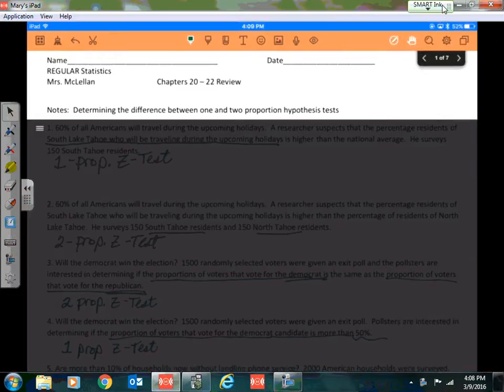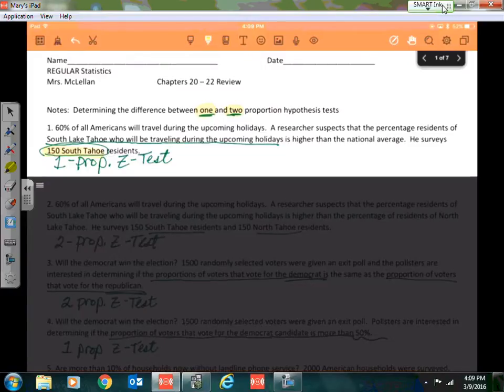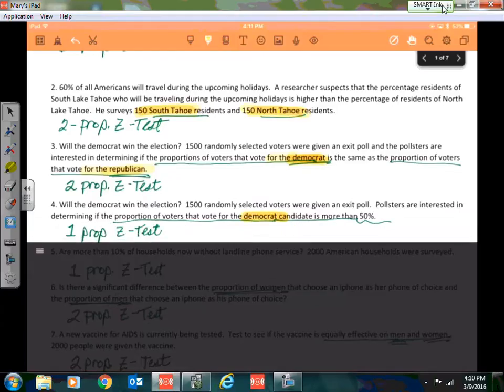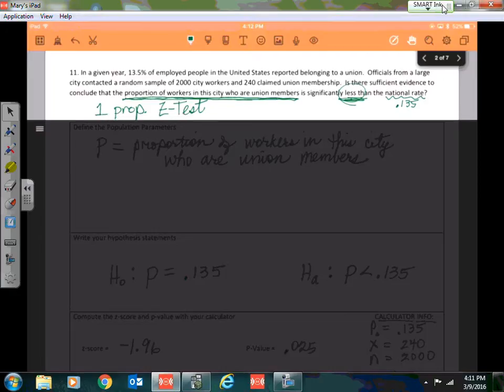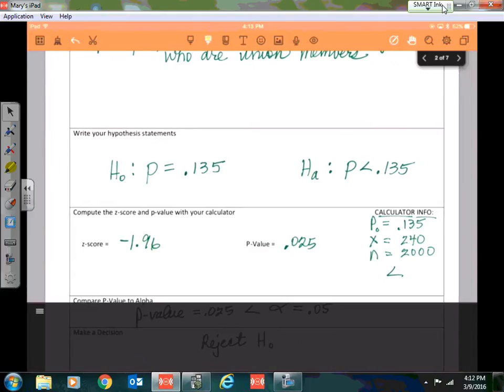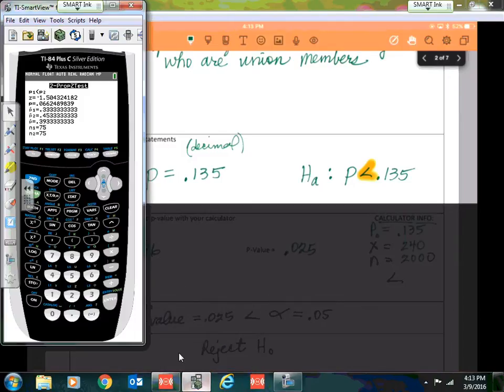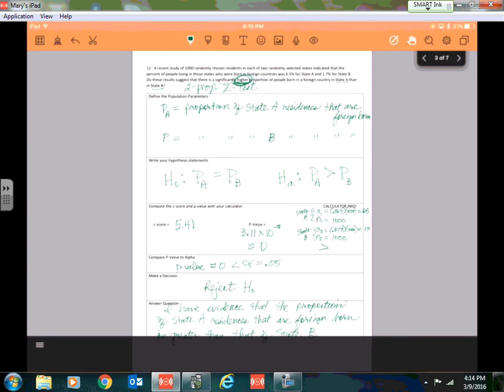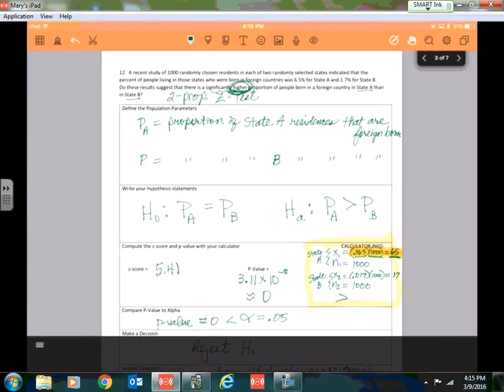Chapter 20 22 Review notes